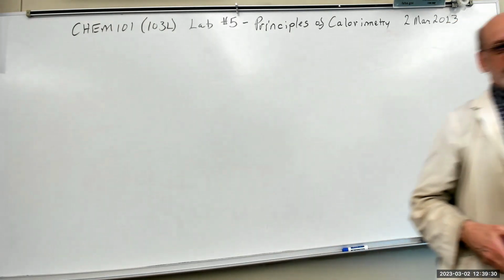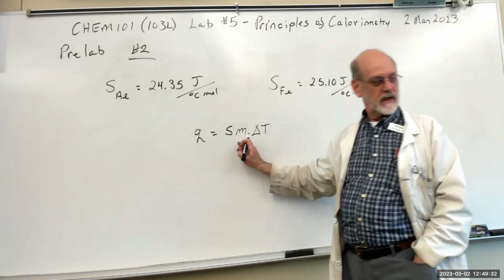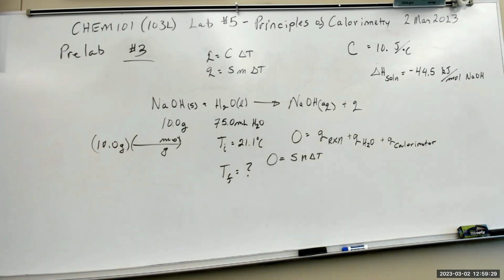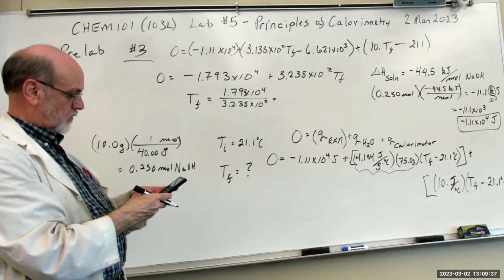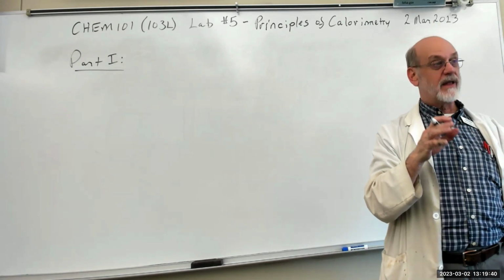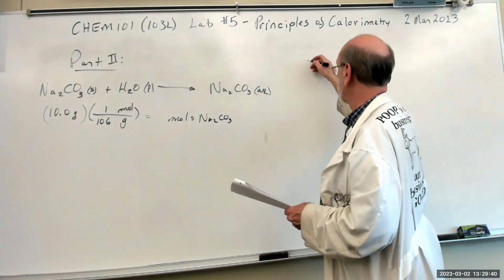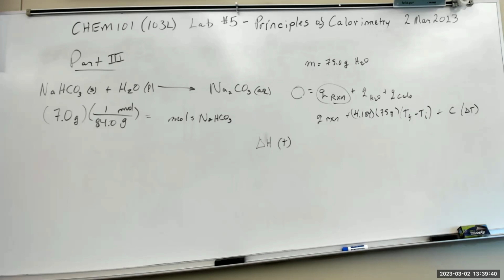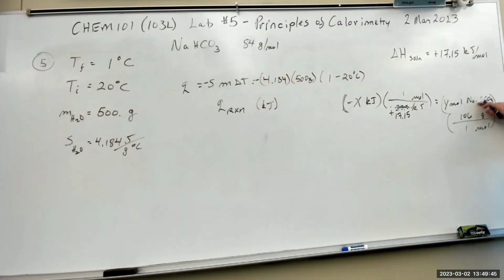CHEM103 Lab 5 Calorimetry [PreLab Discussion] 2Mar2023